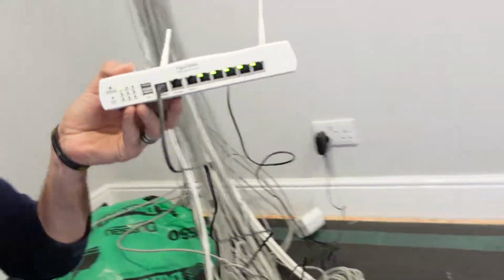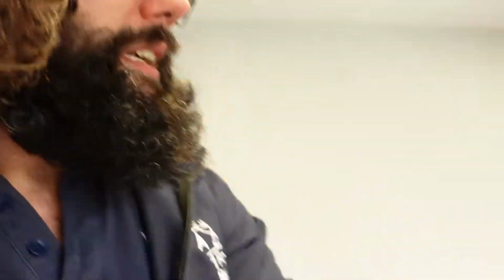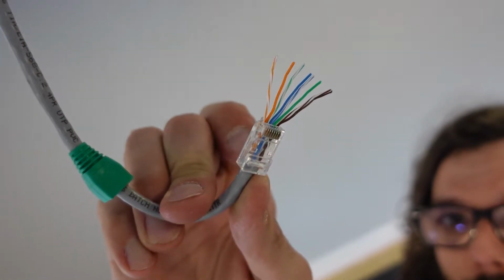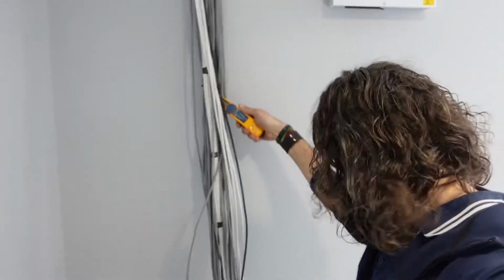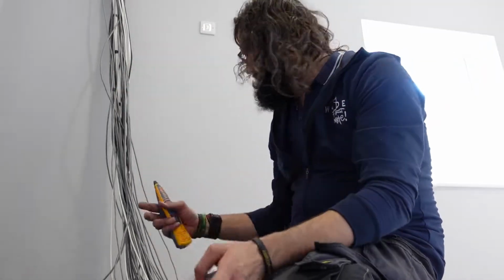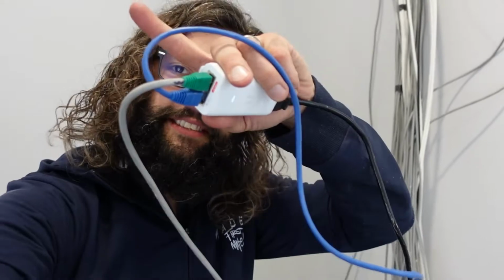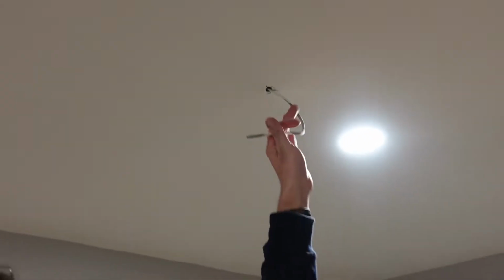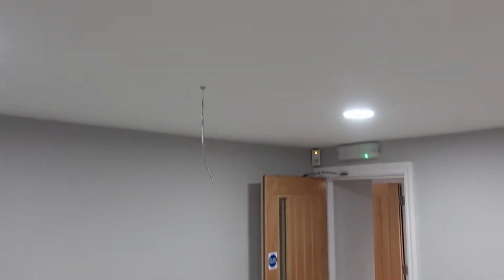Wades Weekly Vlog Episode Thirty